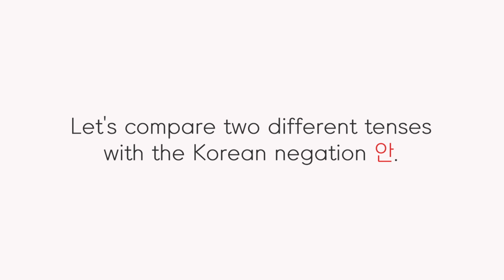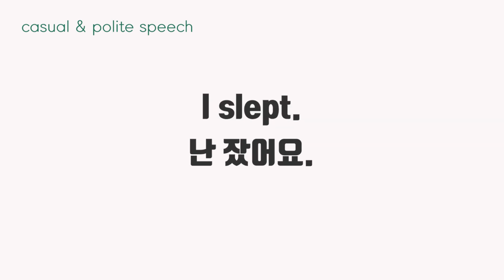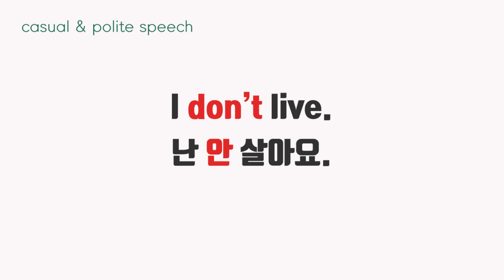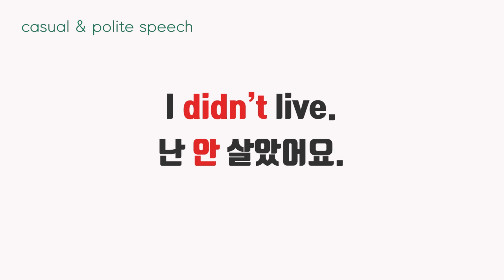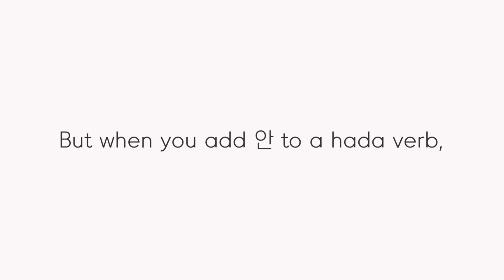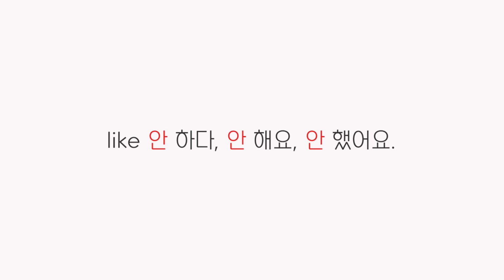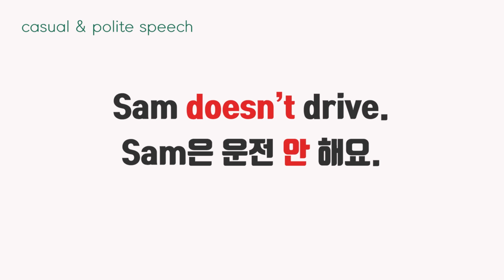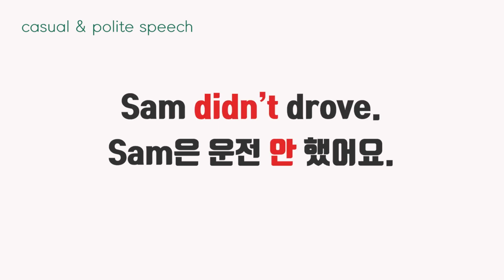Korean negation 안! Let's make a negative sentence with 안! |Korean Things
Hi! We'll learn how to make a negative sentence with a Korean negation 안. We also have a negative ending like ~지 않다, but this ending sounds a little formal, so we'll only teach you where you can put this negation 안 in a sentence. Depending on different types of verbs, the location of 안 could vary slightly, so please take a closer look and get used to the examples in this video.